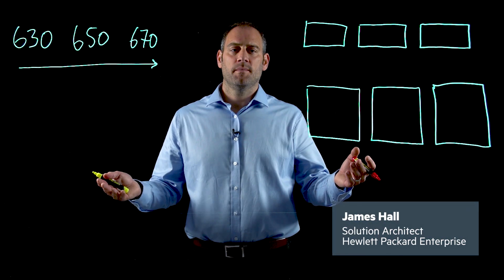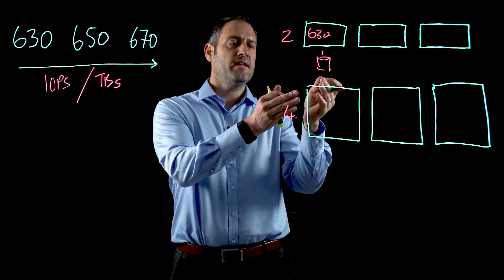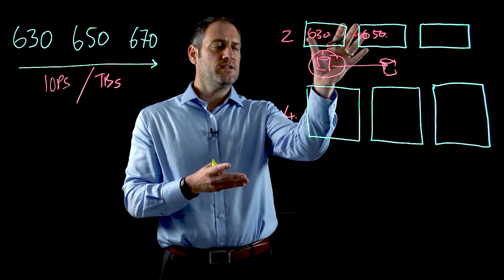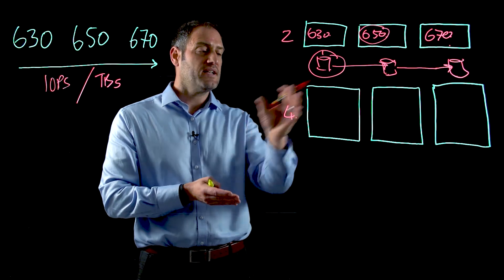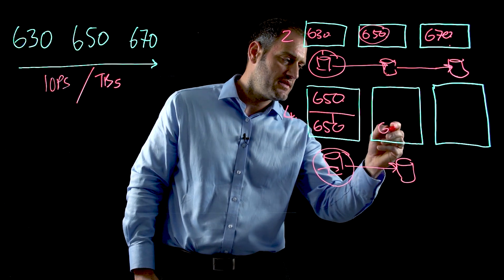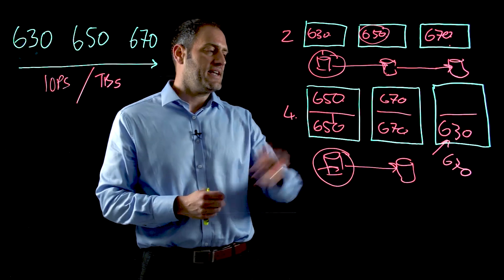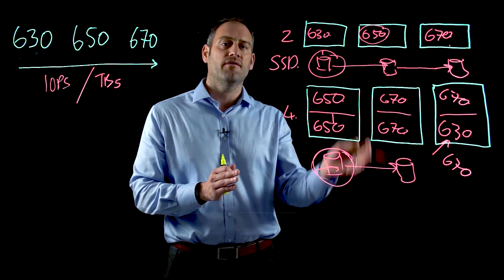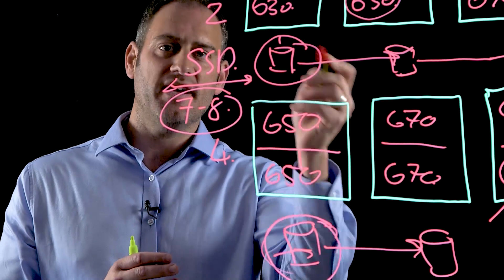HPE Primera, a new storage platform – Data in place upgrades and Timeless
Watch this short video to learn more about HPE Primera, a new storage platform.